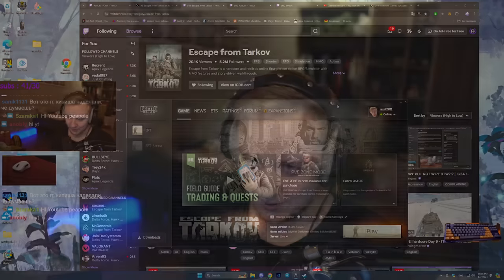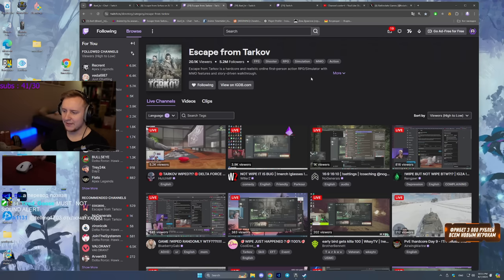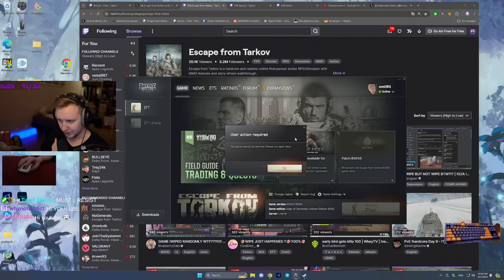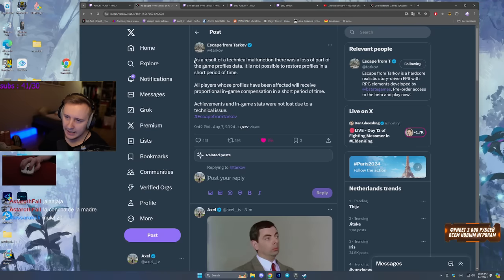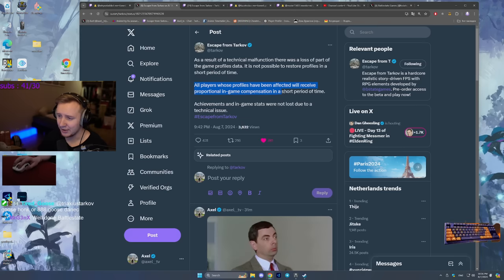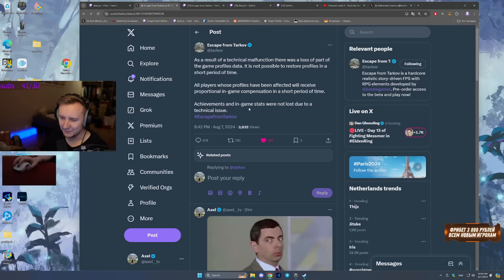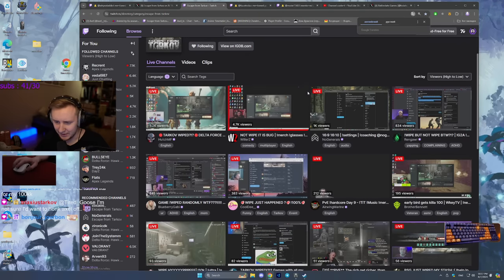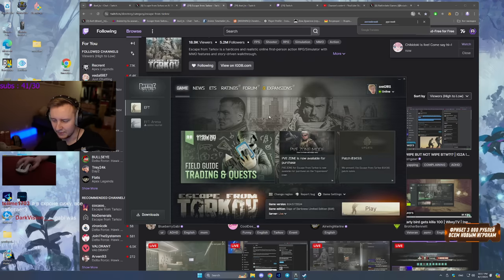Tarkov Wiped ... by accident